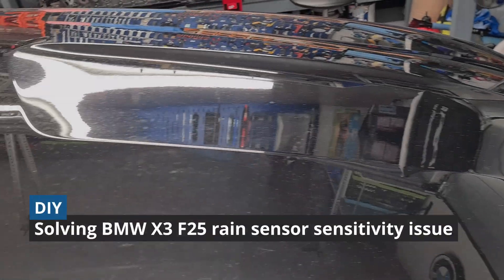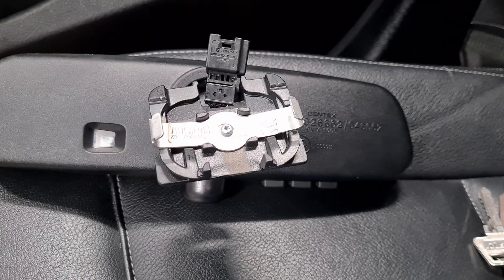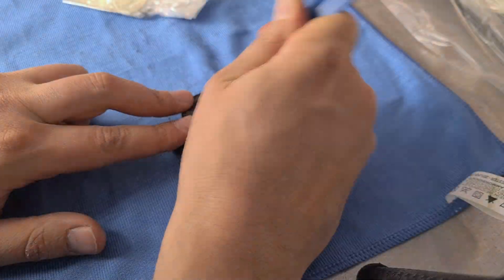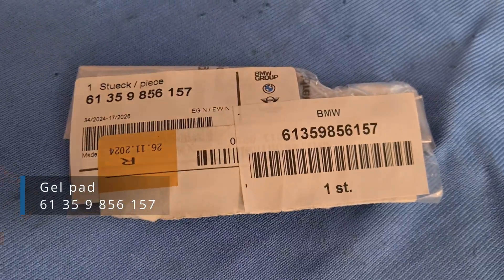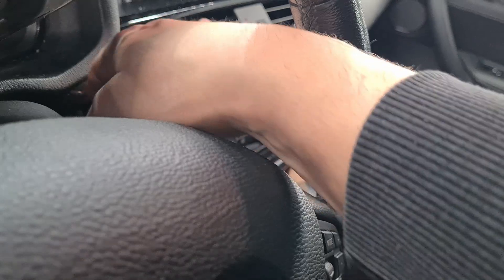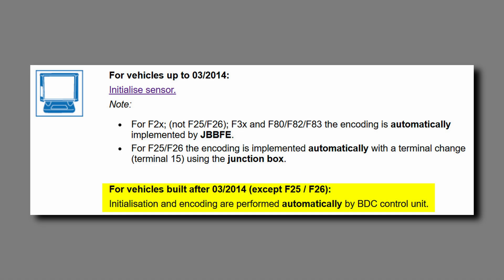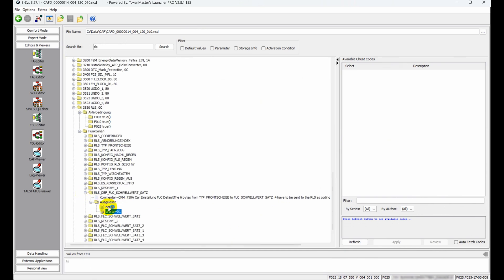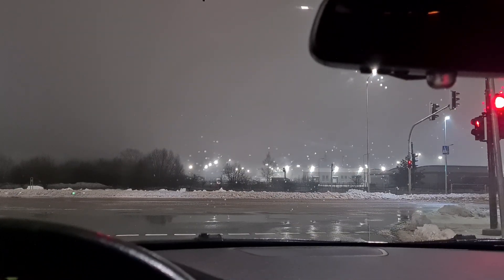Rain Sensor Gel Pad Replacement: BMW X3 F25 28iX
In this episode I will replace the gel pad of the rain sensor and increase the sensor sensitivity using FDL coding.